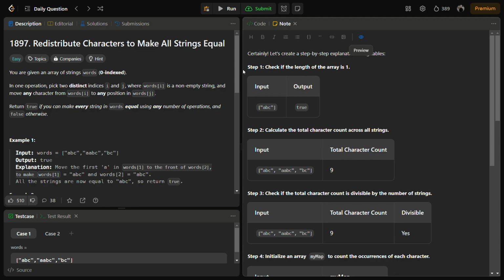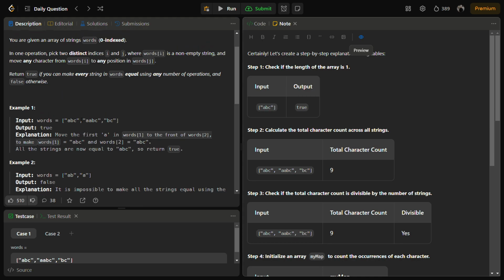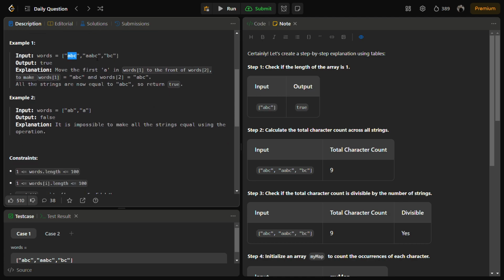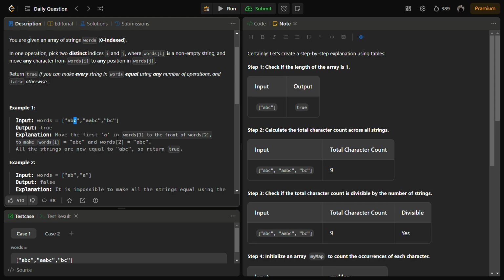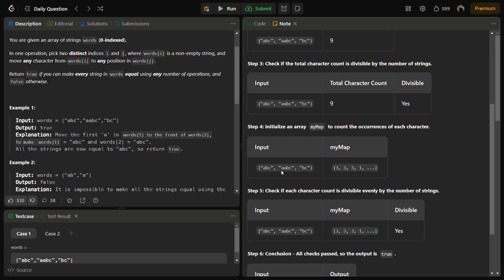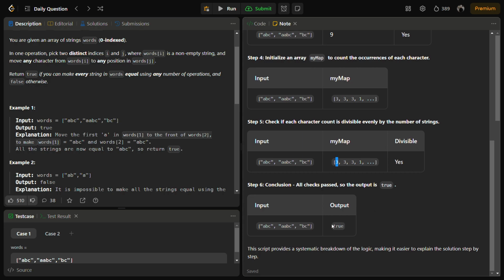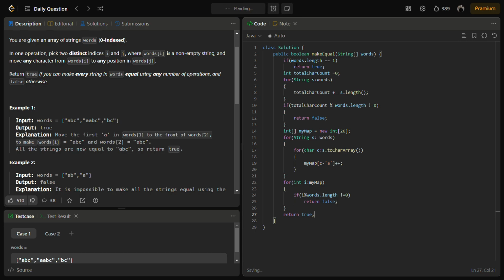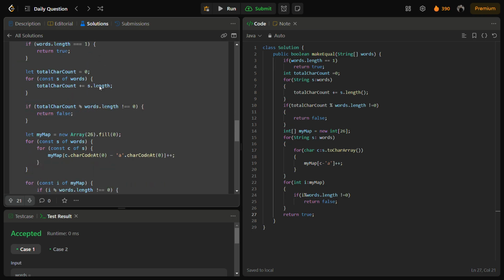Redistribute Characters to Make All Strings Equal LeetCode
In this video, we dive into a fascinating problem from LeetCode – "Make All Strings Equal." We'll explore how to determine if it's possible to make every string in an array equal through a series of operations. I'll walk you through the intuitive approach and guide you in implementing the solution in Java.

🔍 Problem Statement:
You are given an array of strings, and the challenge is to make every string in the array equal by performing a set of operations. Is it possible? Let's find out!

🚀 Approach:

First, we check if the array has only one string. If yes, then the strings are already equal, and we return true.
We calculate the total character count across all strings and check if it's divisible by the number of strings. If not, it's impossible to make them equal.
We use an array to count the occurrences of each character and ensure that each count is divisible evenly by the number of strings.
Watch the video to understand the thought process behind each step and how we implement the solution in Java.